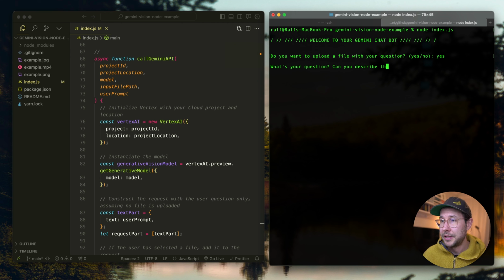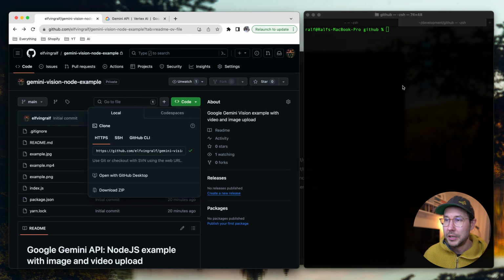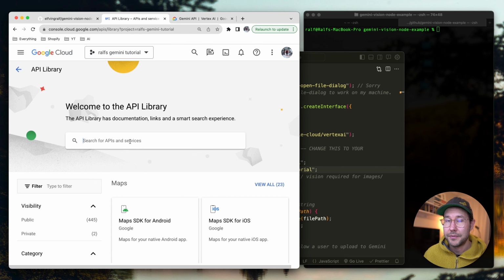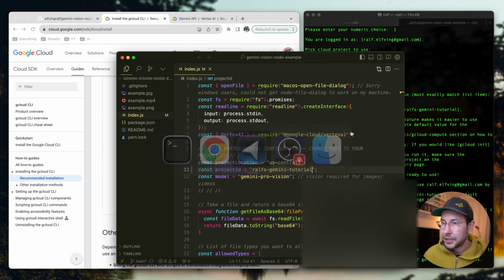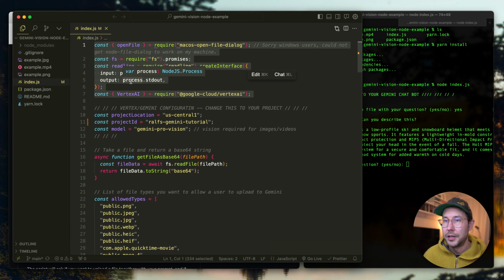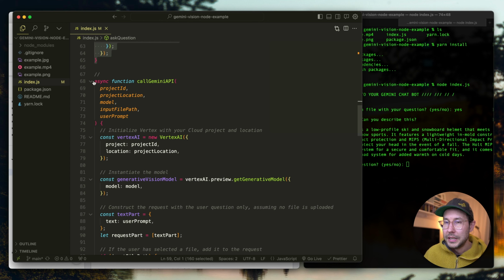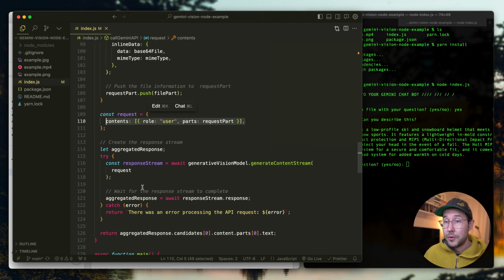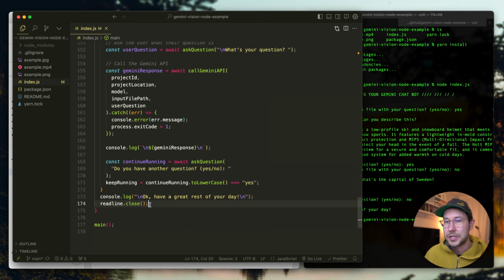Gemini Vision API: Node.js Setup in Minutes! 🚀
Get started with Google's Gemini Vision API in a few minutes, and programatically upload videos and images for Gemini to analyze for you. This tutorial will walk you through how to fork a GitHub repo with all code needed, set up a Google Cloud project to use the Vertex/Gemini Vision API, and run the project to upload and analyze images and videos from your local machine using NodeJS.

Chapters:
00:00 Intro
00:15 Demo
02:46 The GitHub repo: cloning and installing
04:31 Create a Google Cloud project
07:40 Google Cloud CLI setup
10:40 Install the project and short demo
12:51 Explaining the code
15:55 The Gemini API call
22:02 Outro